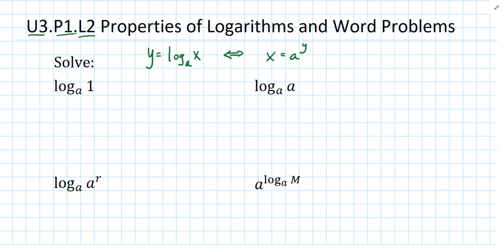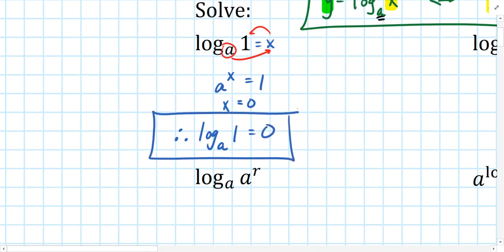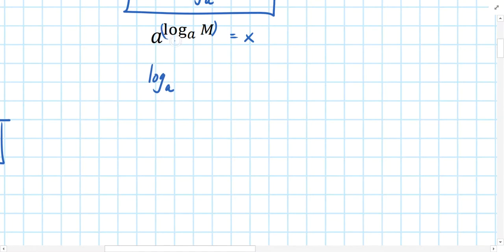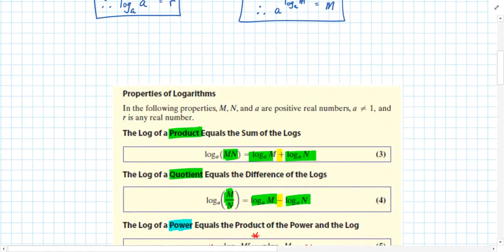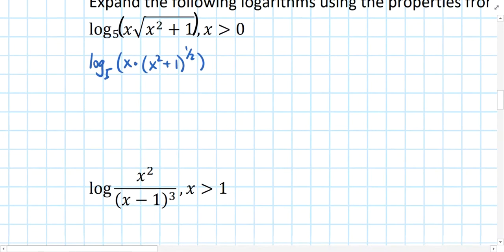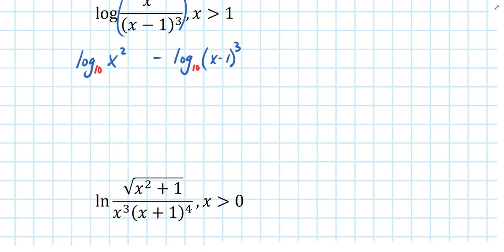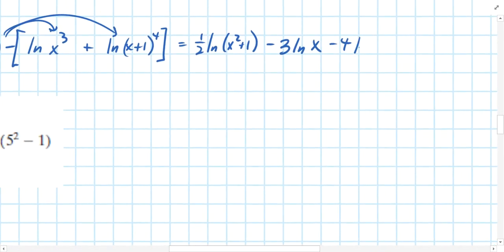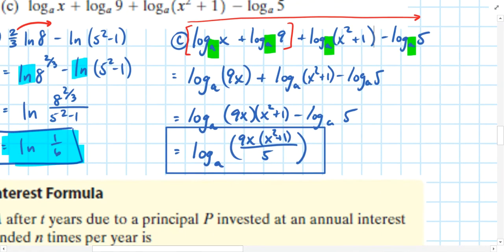Coll Alg U3 P1 L2 video 1 Properties of Logarithms